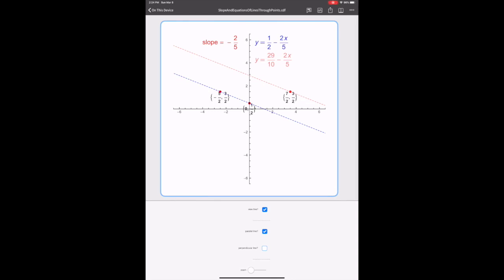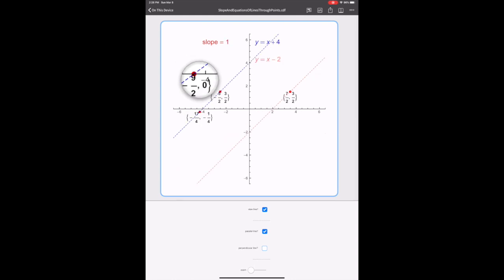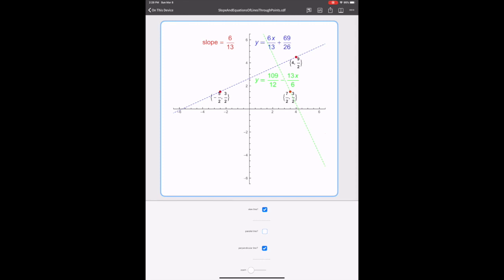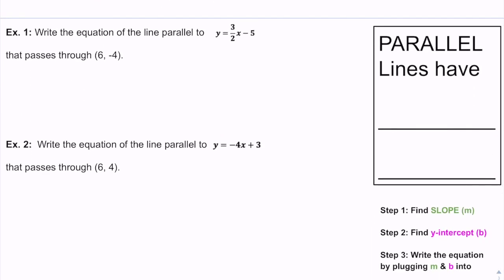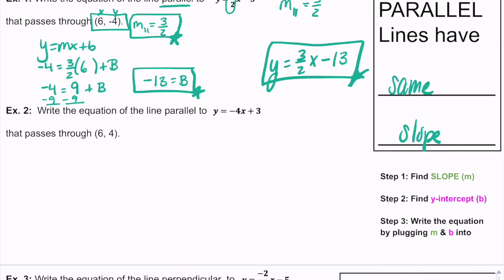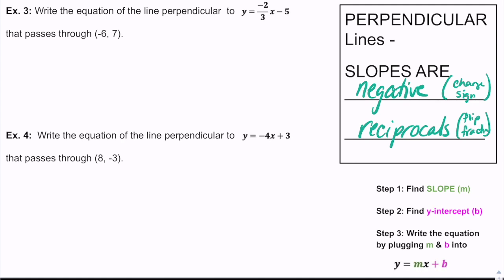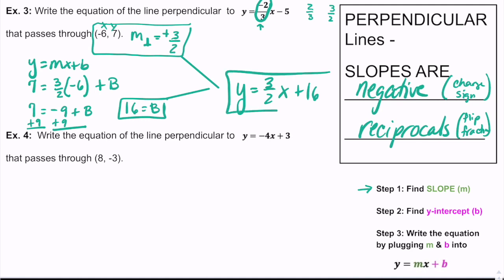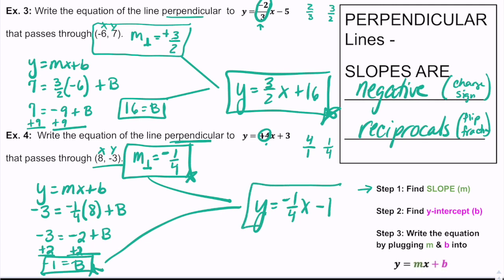Equations of Parallel & Perpendicular Lines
This video is about Equations of Parallel & Perpendicular Lines